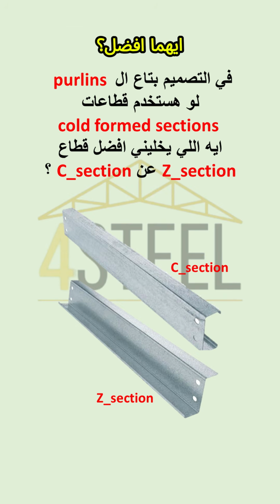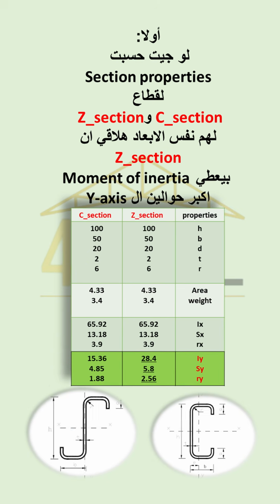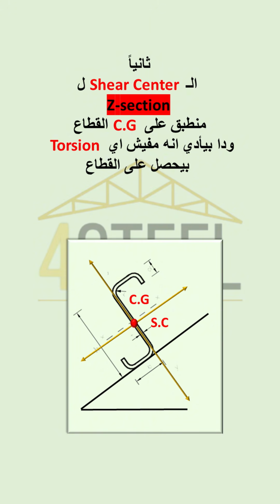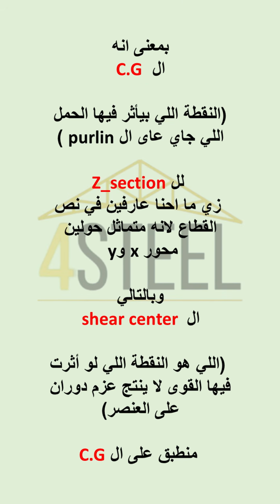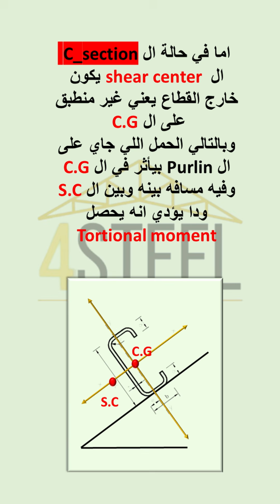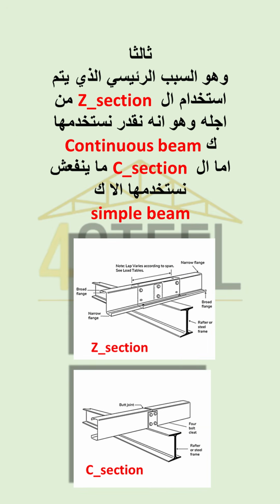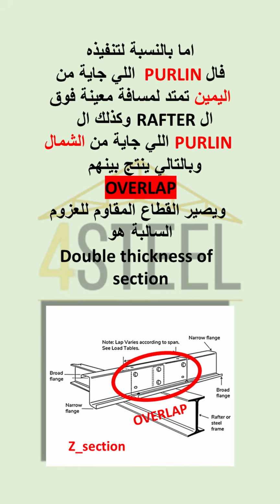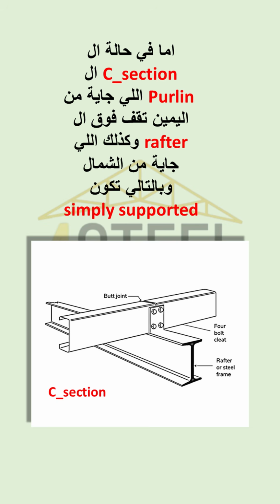comparison between Z and C sections as a purlin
difference between C and Z steel sections as a purlin in steel structures